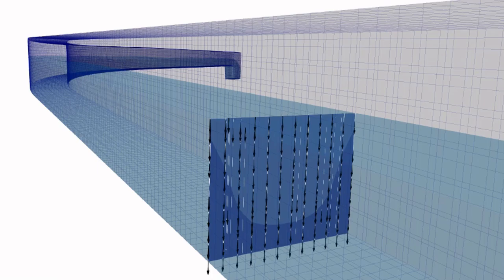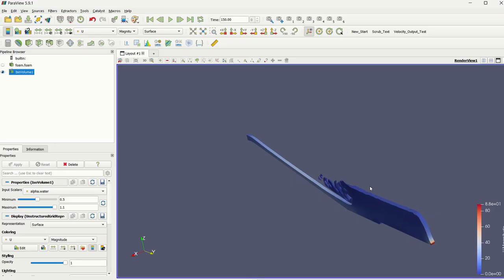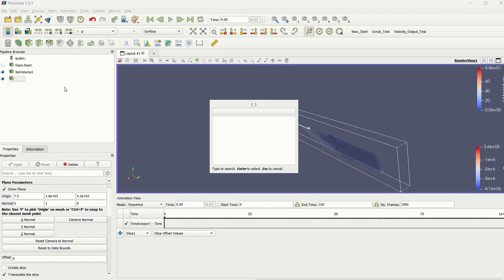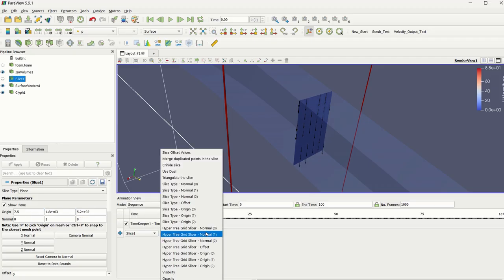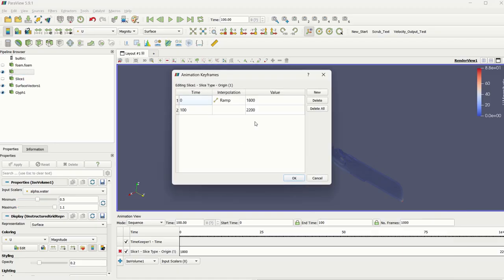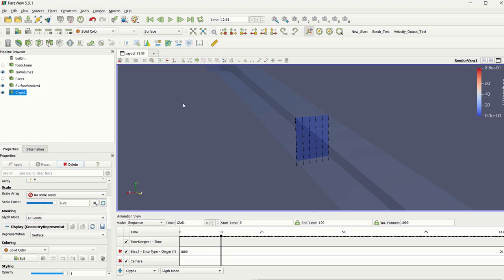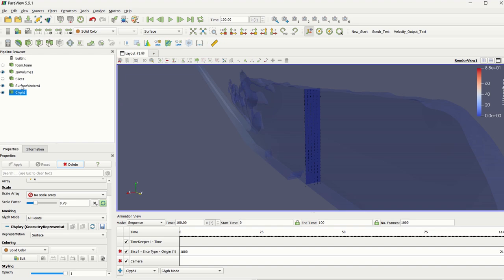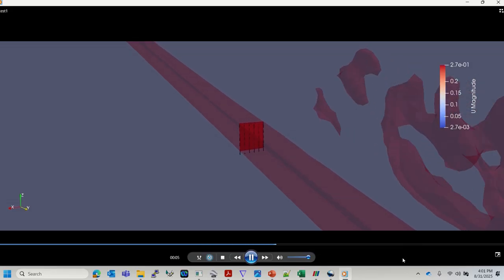ParaView how to Animate Moving Slice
How to move a slice through a simulation in paraview (OpenFOAM simulations).